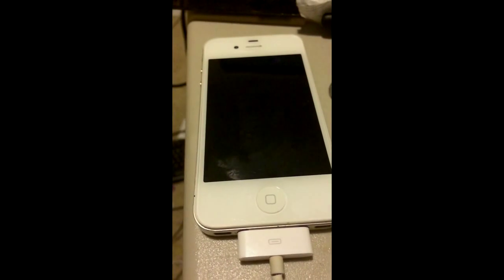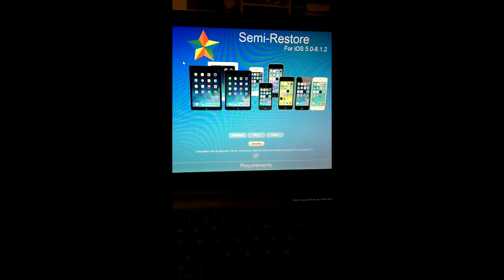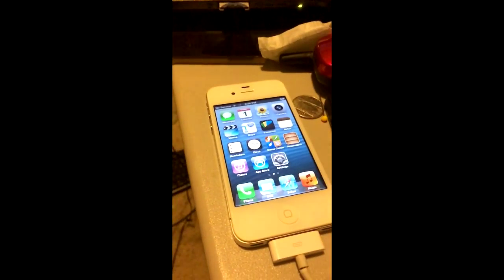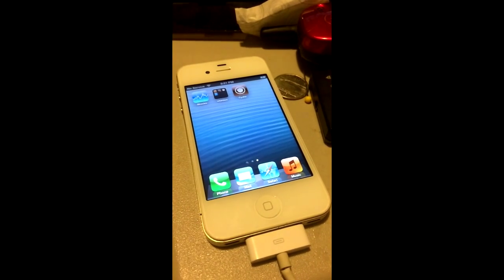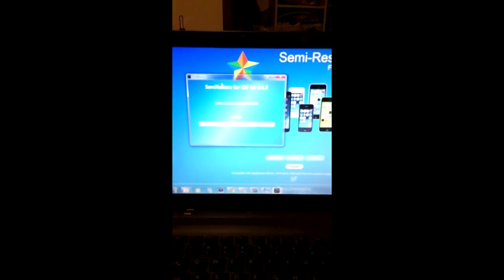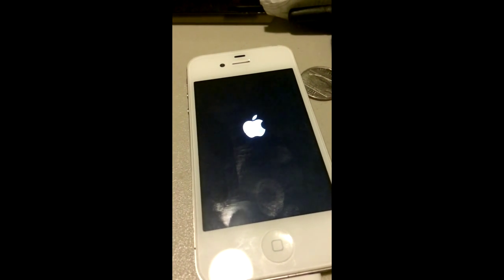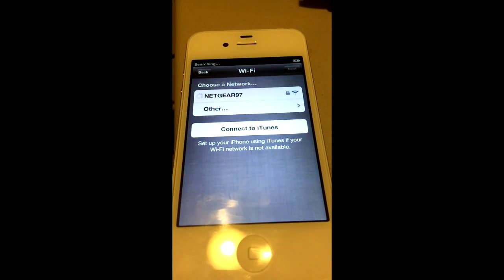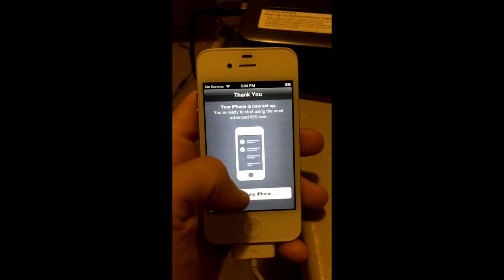Semi-restore Tutorial for iOS 5 Through iOS 8.1.2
This is a video for the audience that follows the jailbreak scene.

FEEDBACK IS ALWAYS WANTED!

Call of Duty getting old? Try Ghost Recon!